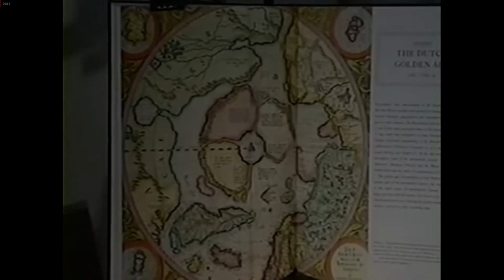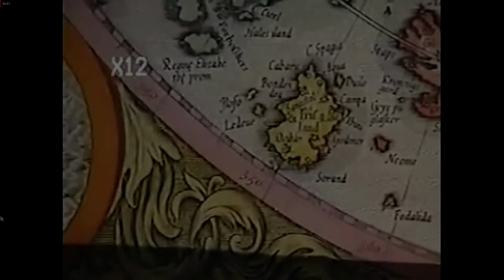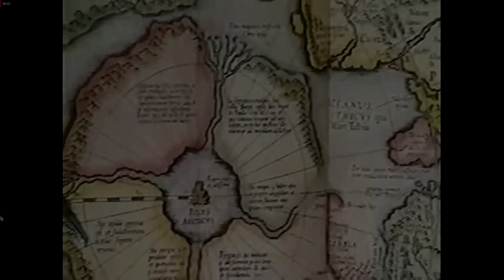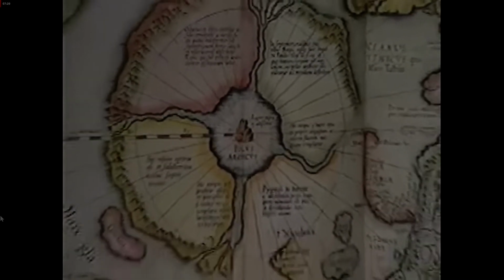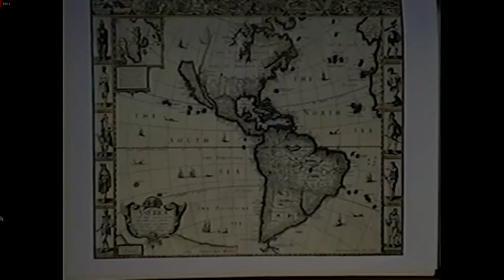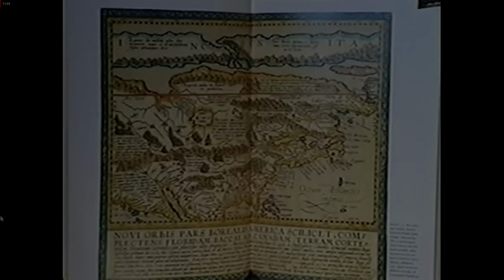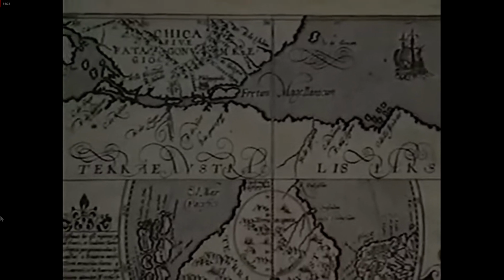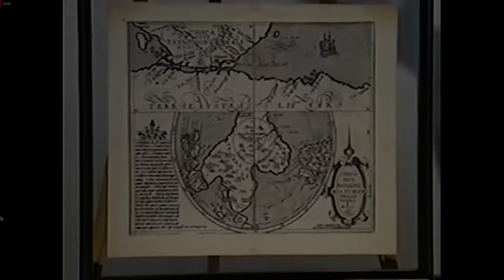Flat Hollow Earth - presentation part 1